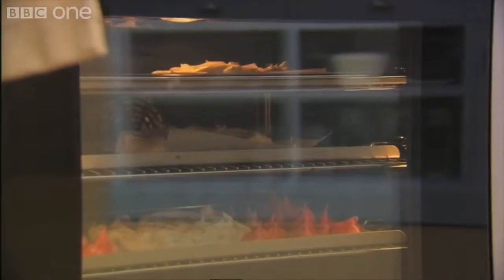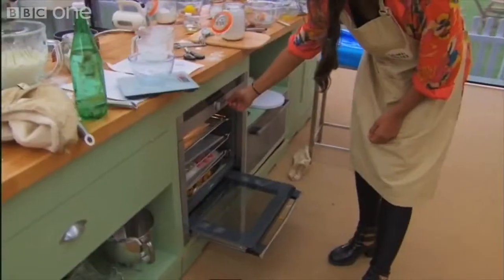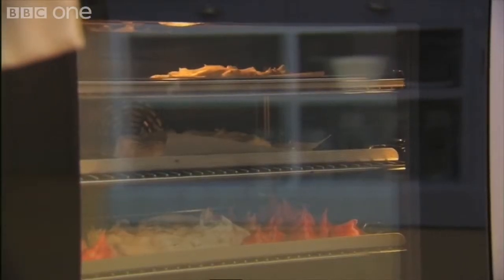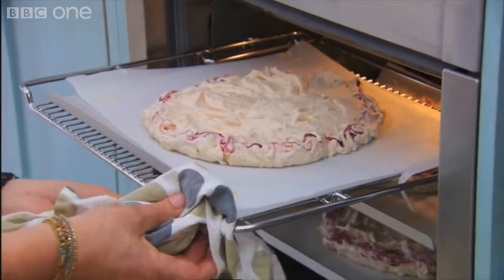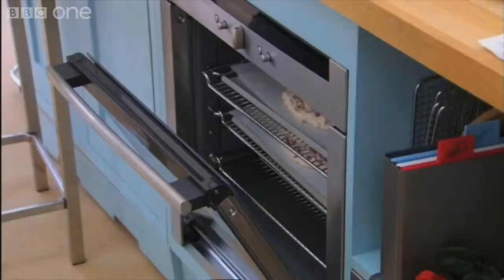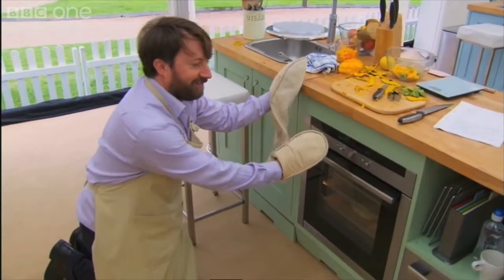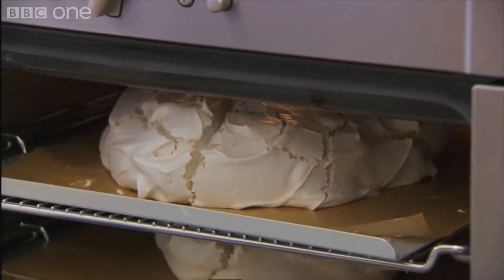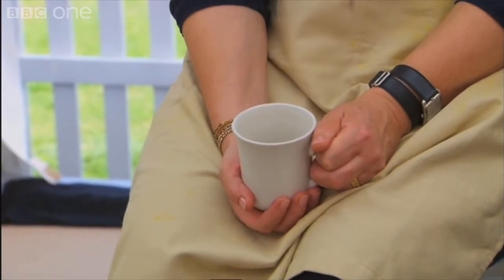David Mitchells massive meringues The Great Comic Relief Bake Off Series 2 Episode 3 BBC One